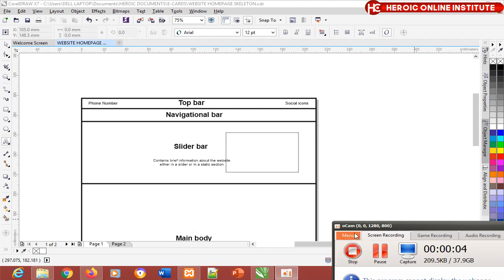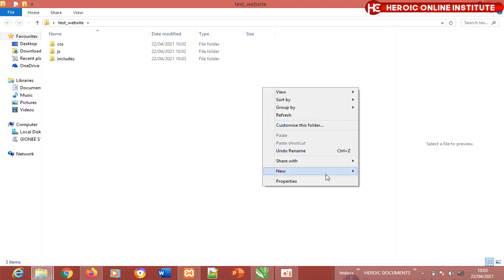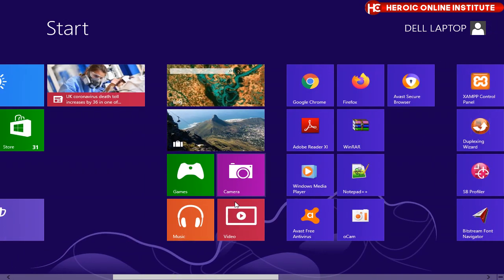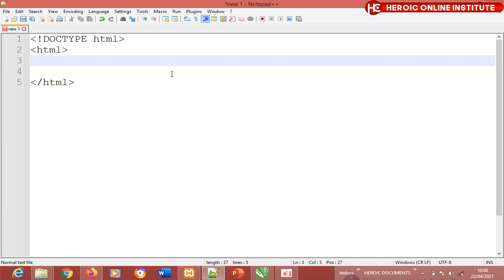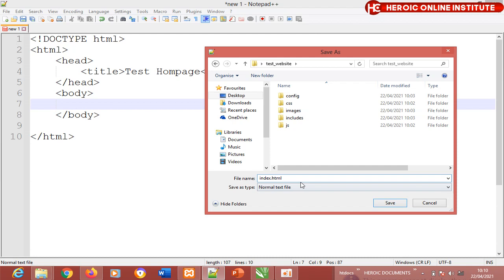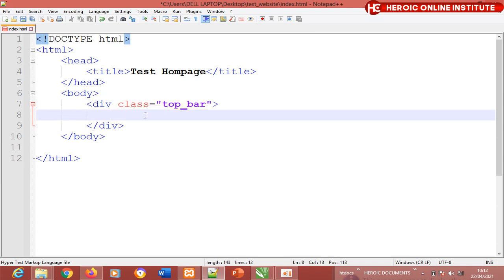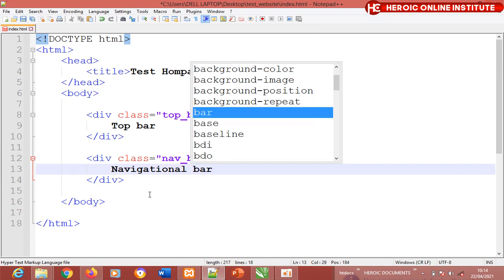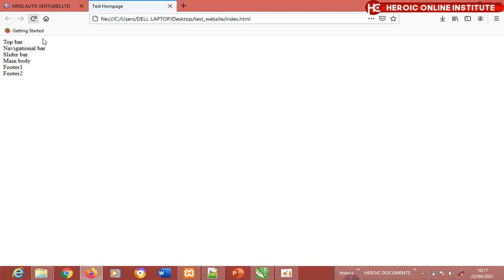2. Adding Elements